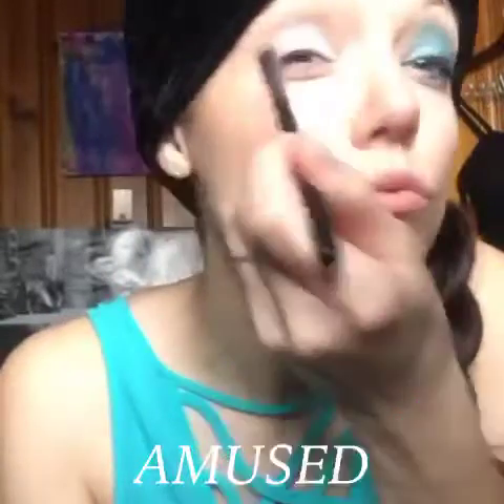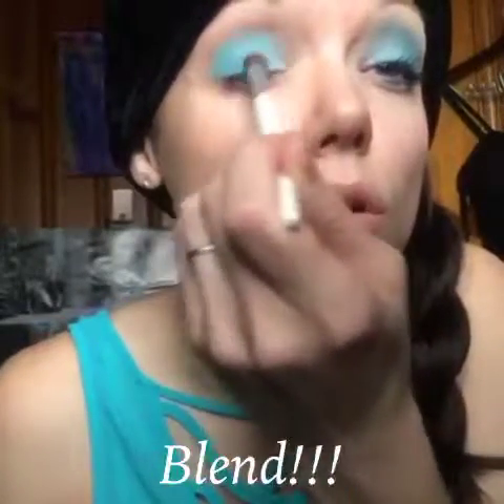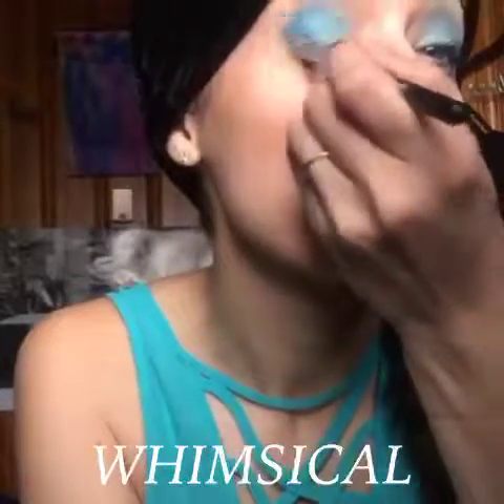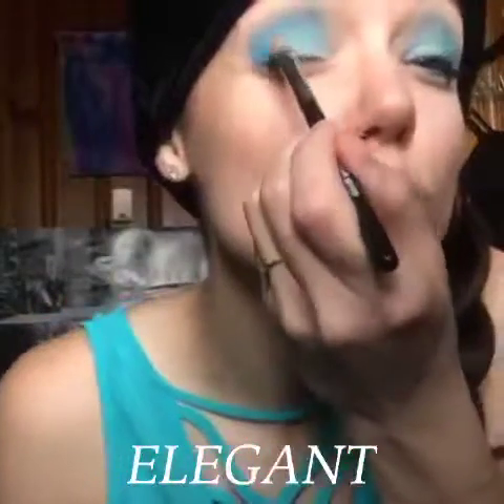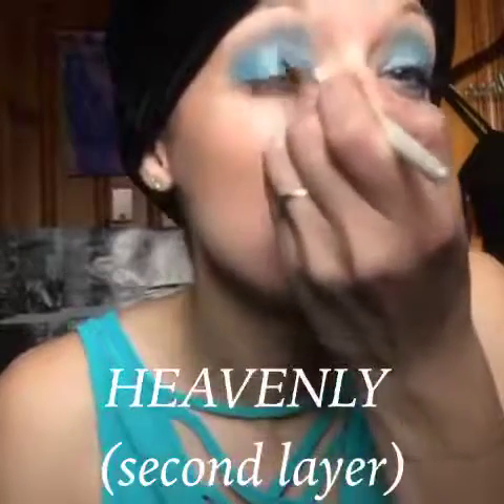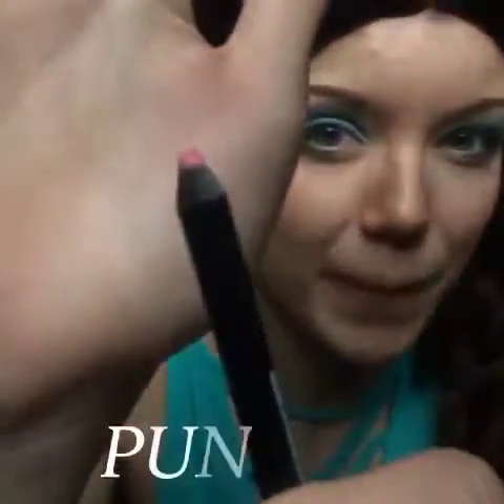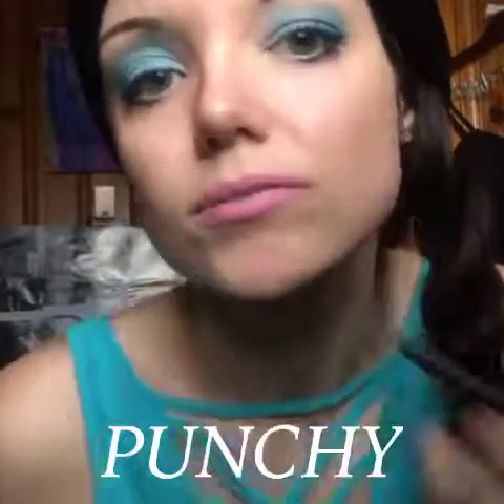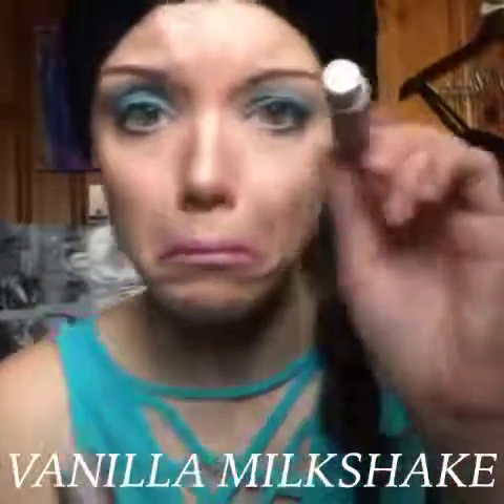Y GRWM: Elsa-Inspired!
In December, I did a little promotion called the "12 days of KISS-mas." Here is one of the looks. Enjoy!